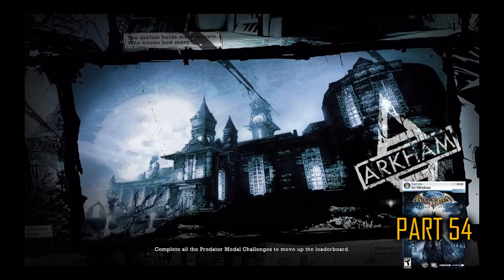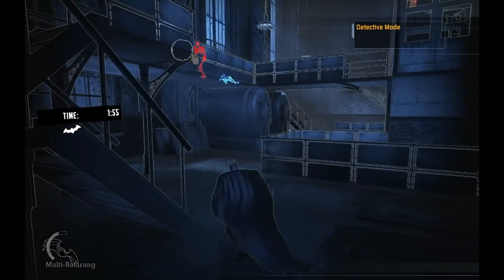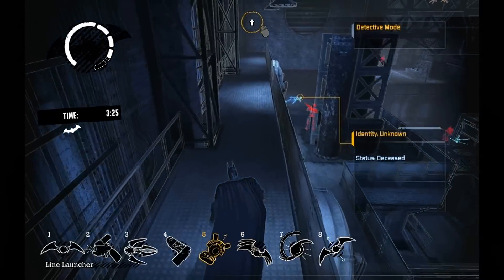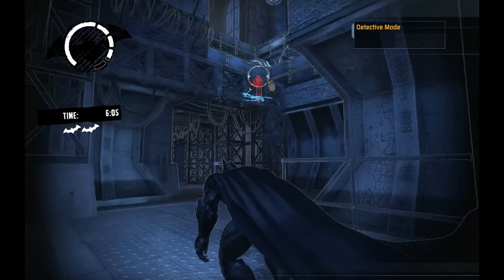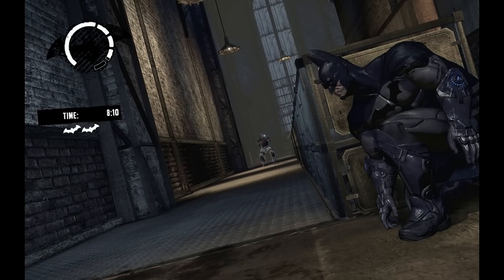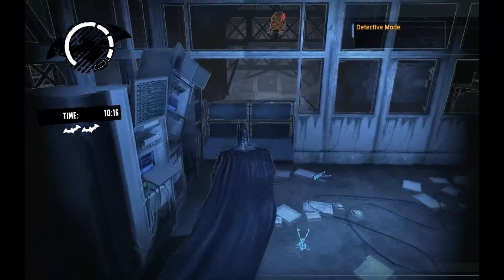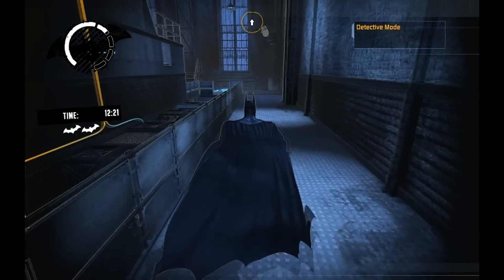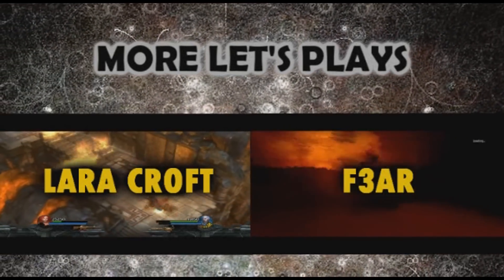Let's Play Batman: Arkham Asylum PART 54: Survival Tactics (Extreme)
Part 54: Survival Tactics (Extreme) challenge map.

Join me as I revisit one of the best games ever made and a real joygasm for any Batman fan!